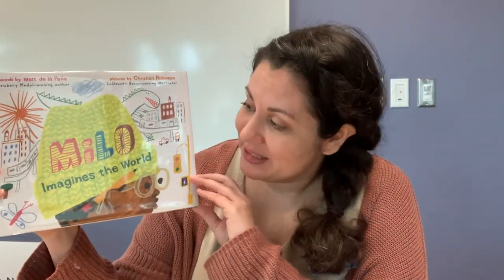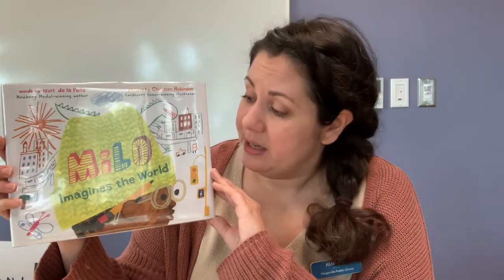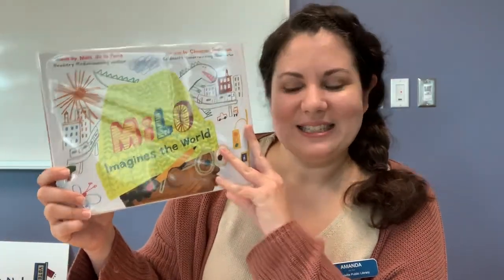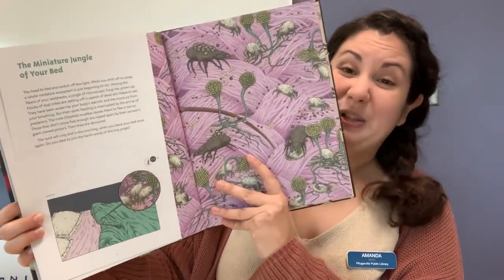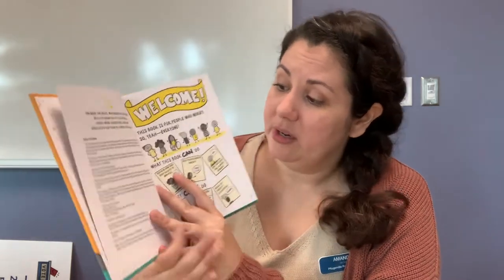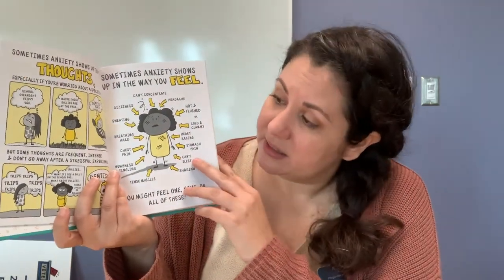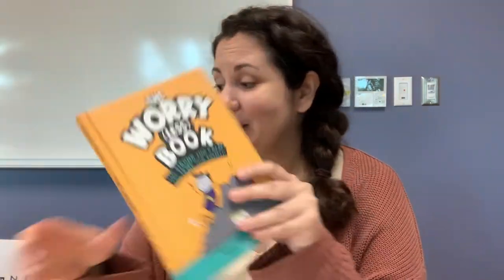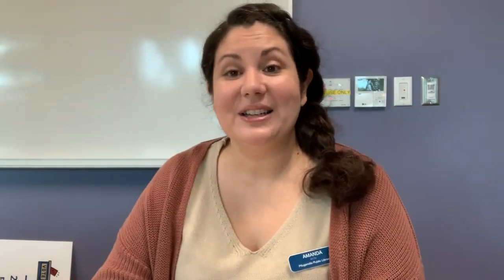2021 Summer Book Talk Week 7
Ms. Amanda shares summer reading recommendations for kids and teens. Stop by the library to check out these great titles and more!

-Milo Imagines the World by Mat de la Peña, illustrated by Christian Robinson
-Unseen Worlds by Hélène Rajcak and Damien Laverdunt
-The Worry (less) Book by Rachel Brian
-Fat Chance, Charlie Vega by Crystal Maldonado